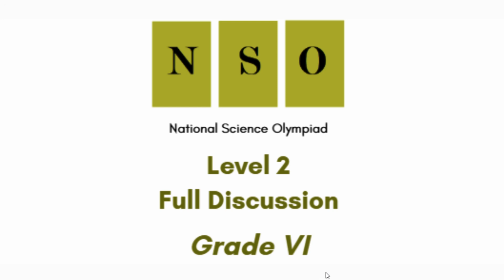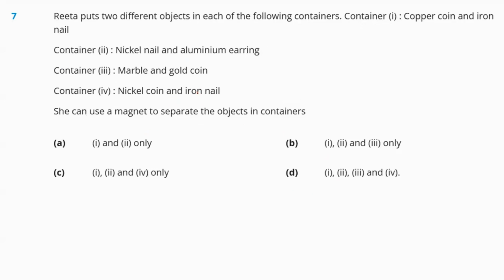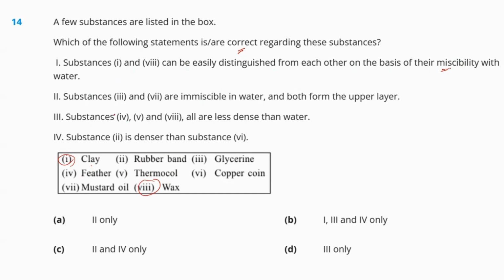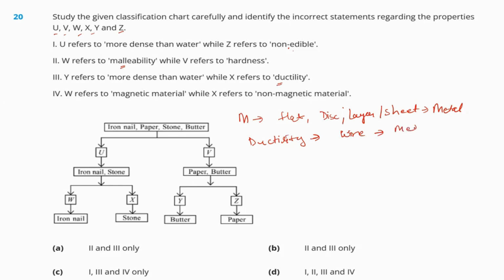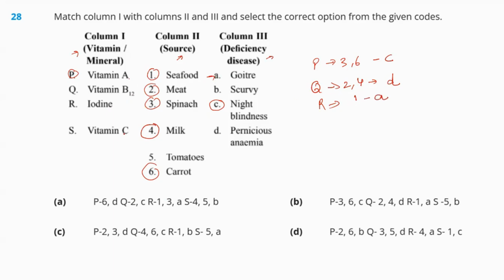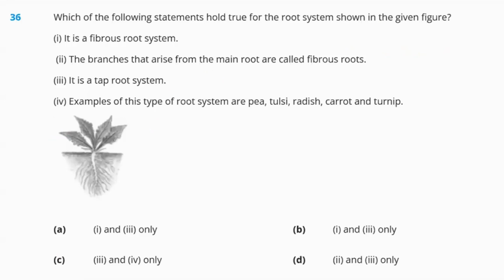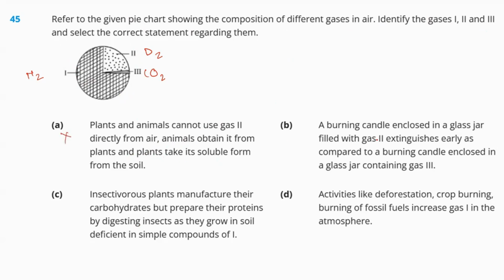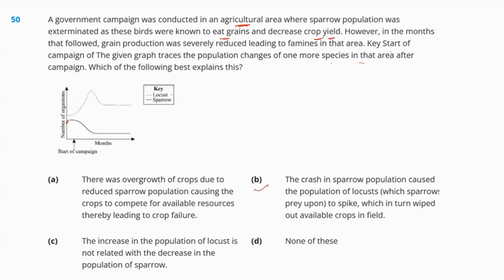National Science Olympiad (NSO) Level 2- SOF previous year paper for Class 6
In this video, we bring you the National Science Olympiad (NSO) Level 2 Previous Year Paper for Class 6, with complete solutions and expert discussions. Our mentors break down complex questions, provide clear explanations, and share strategies to help students tackle the Level 2 NSO exam with confidence. This session is designed to enhance conceptual clarity, problem-solving skills, and exam performance.

What’s covered in this video:

Full solutions for the NSO Level 2 Class 6 paper
Step-by-step explanations of scientific concepts
Techniques to approach and solve tricky questions
Time management tips to excel in the Olympiad
Prepare smarter for the NSO Olympiad and boost your chances of success!